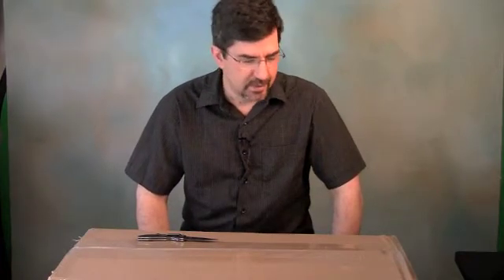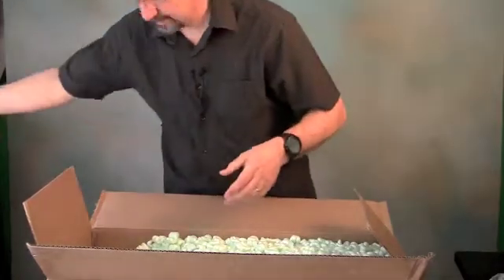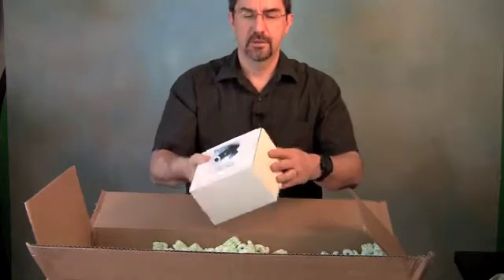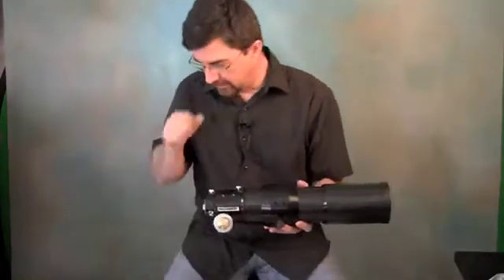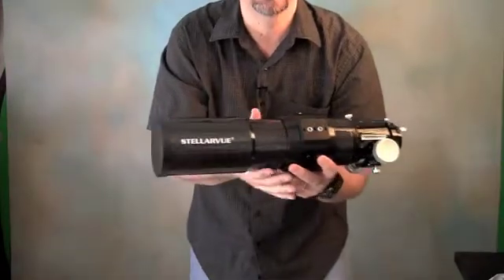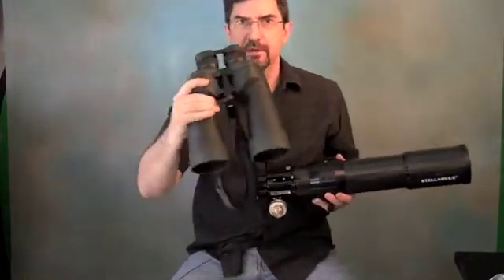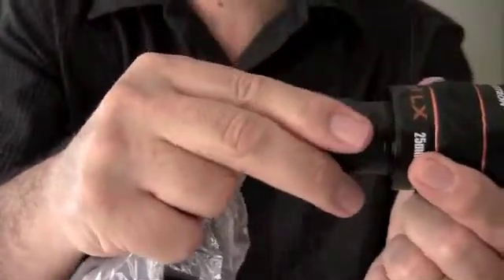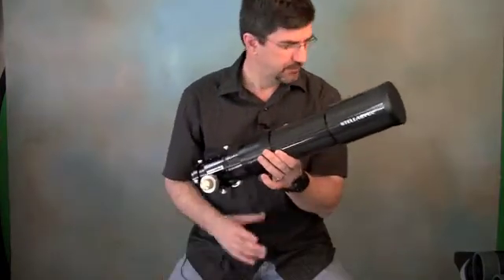Stellarvue unboxing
Unboxing my new Stellarvue Raptor 80mm Telescope